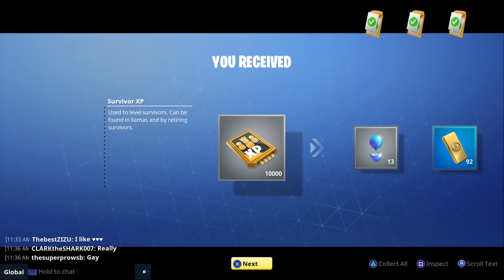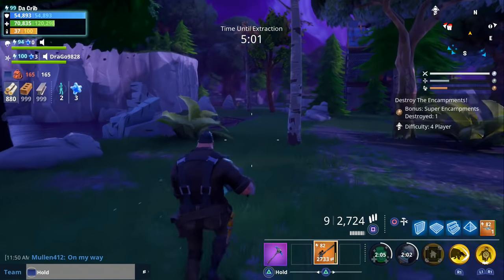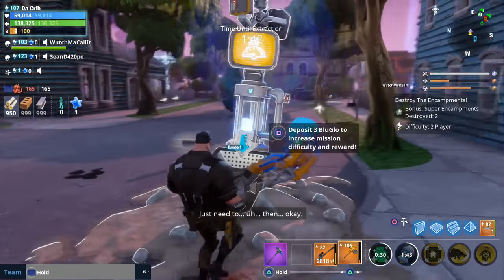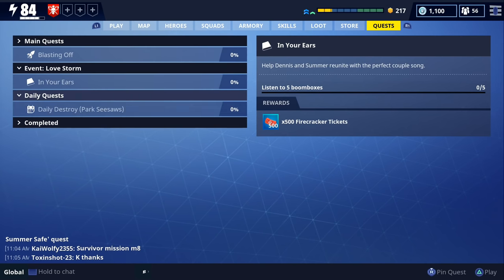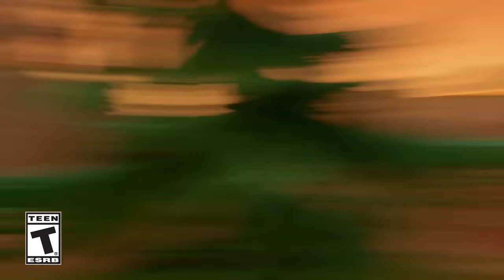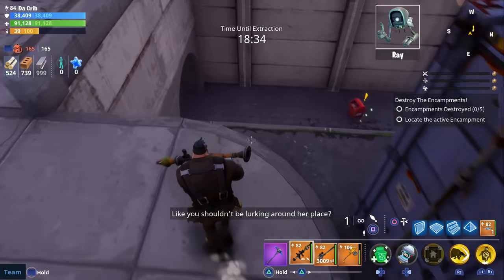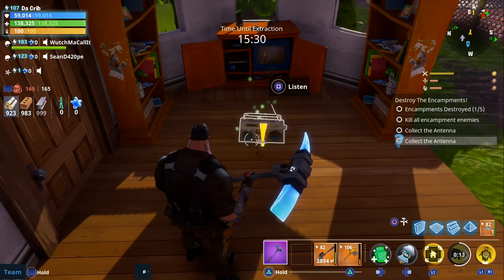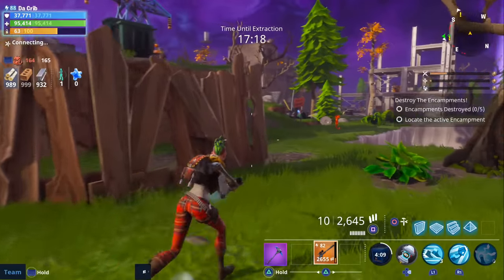FORTNITE - How To Increase Difficulty And Farm Easy Firecracker Tickets (Valentine's Event Tips)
UPDATE: Since the last patch only defense missions allow difficulty increases :( I think most ppl are farming atlas and RTD missions now)

Christmas Event.

Vindertech Event.

Halloween Heroes...

Brief Description:
Fortnite Opt-In Difficulty Increase
Firecracker ticket farming method
Best missions for firecracker tickets
how to get firecracker tickets
how to get tickets for spring llamas